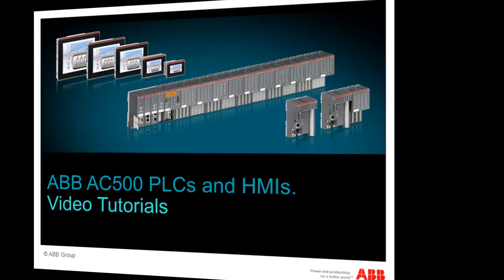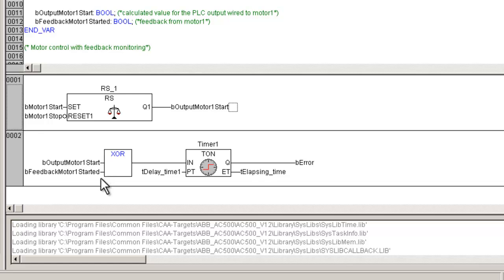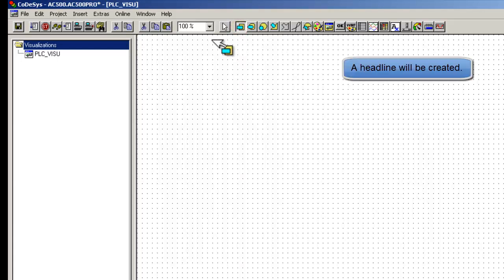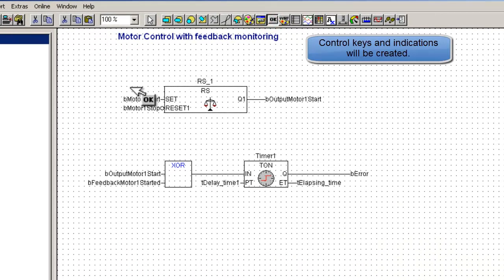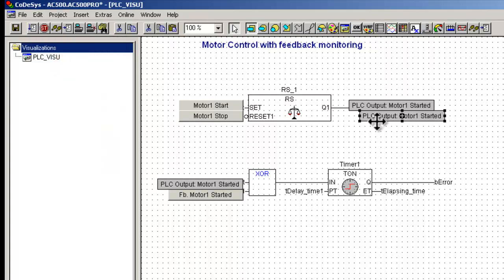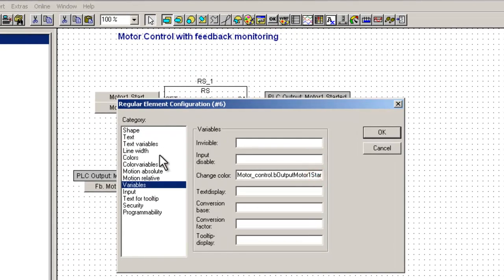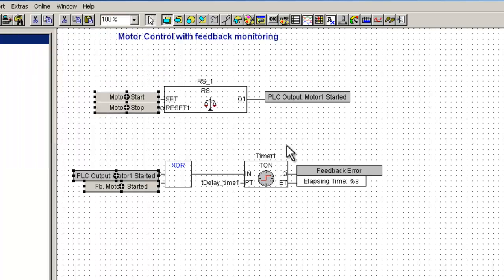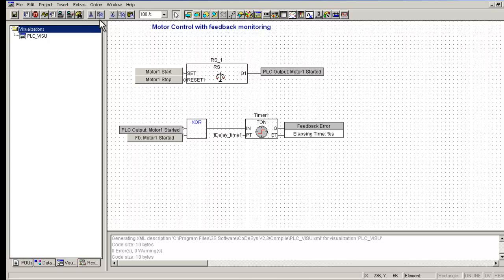AC500 PLC VISU rev6